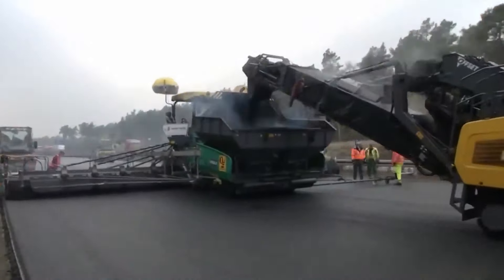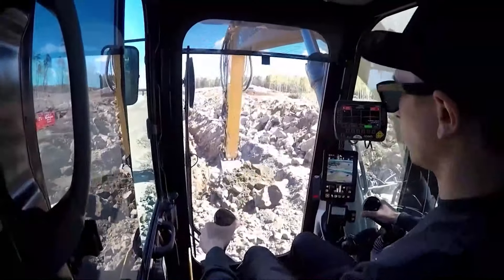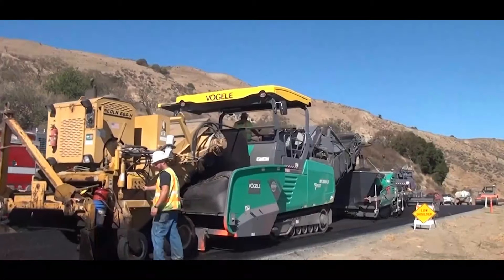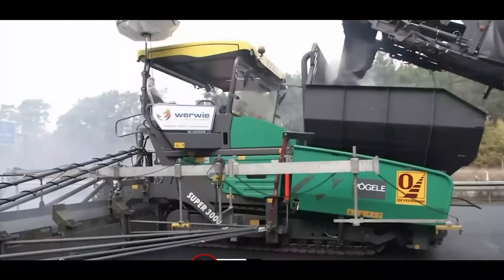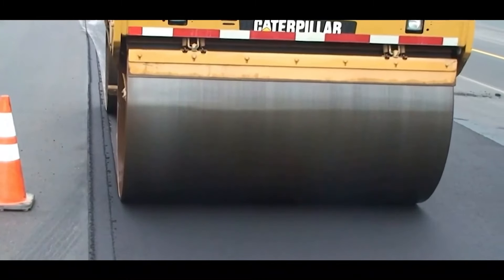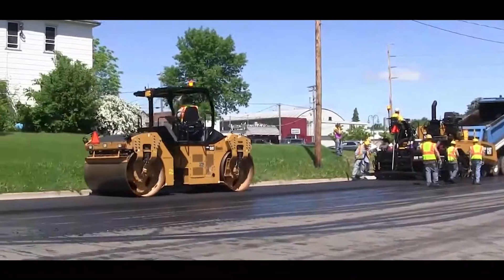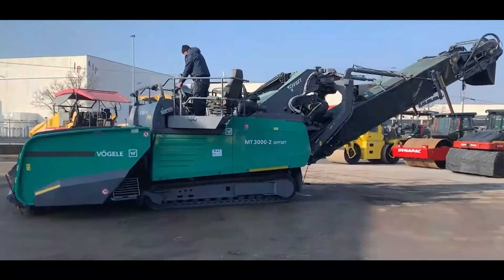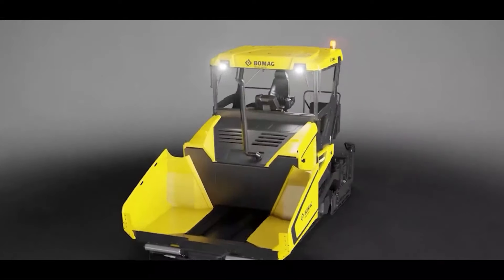Touring the World's Most Amazing Modern Road Construction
Take a tour of the world's most amazing modern road construction projects and prepare to be amazed. See how cutting-edge machinery, inventive technology, and engineering wonders are reshaping the future. Find out the complex process involved in creating the amazing roads seen around the world, from massive excavators to precise pavers.